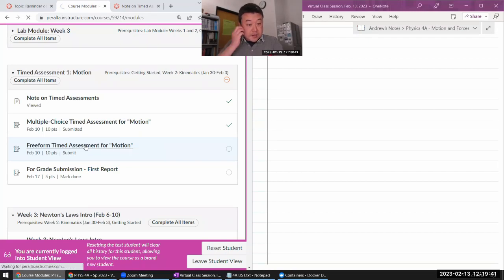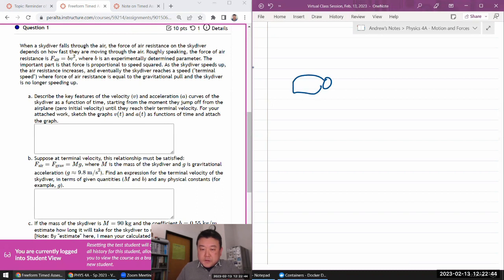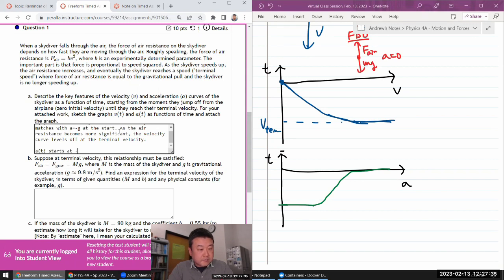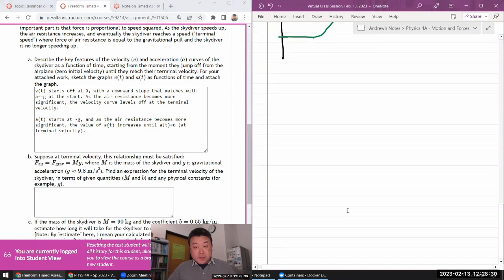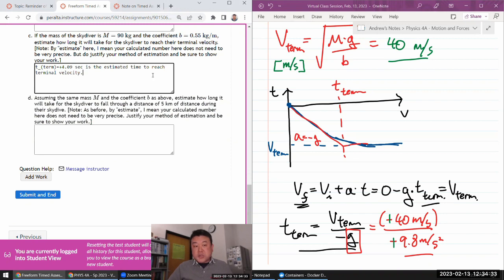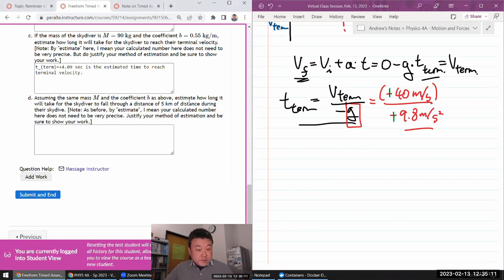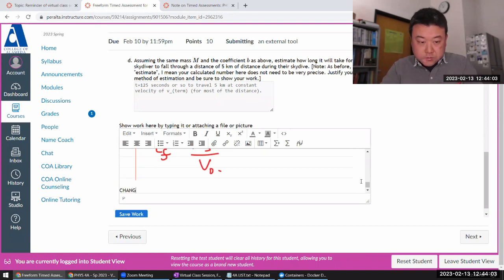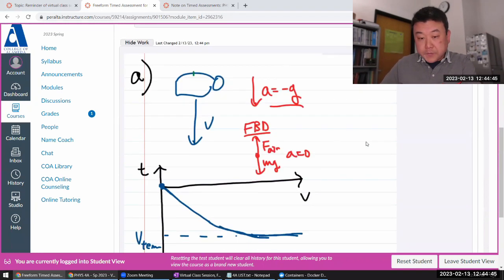Physics 4A - Motion Freeform Timed Assessment - The Skydiver